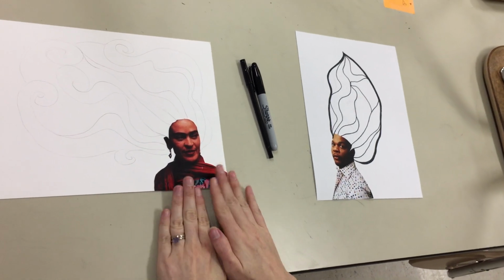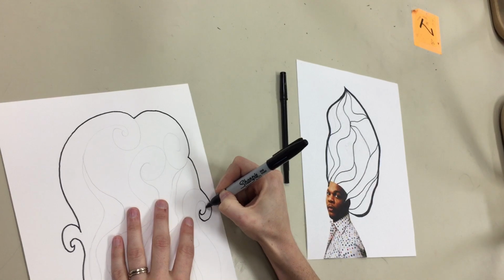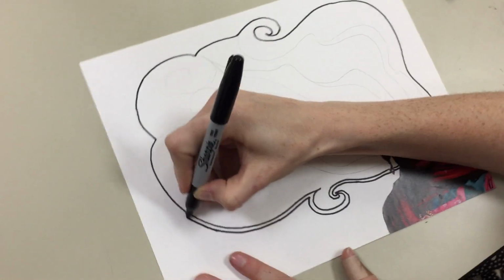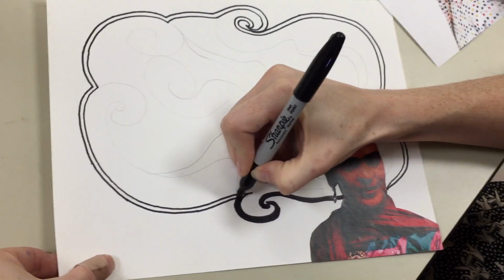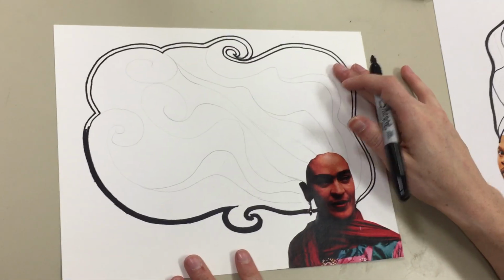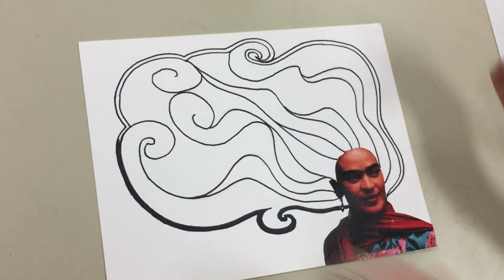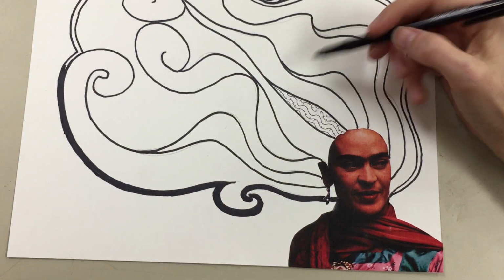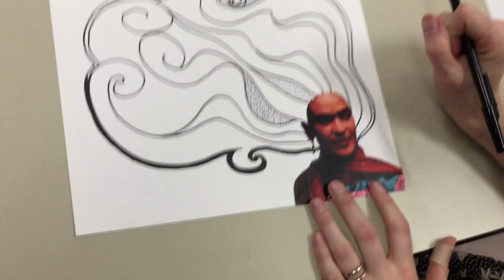Bad Hair Day Project Part 3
Demo of how to outline the organic hair shape with Sharpie, and how to begin expressive line patterns in the hair.